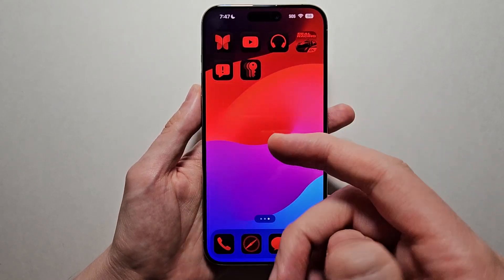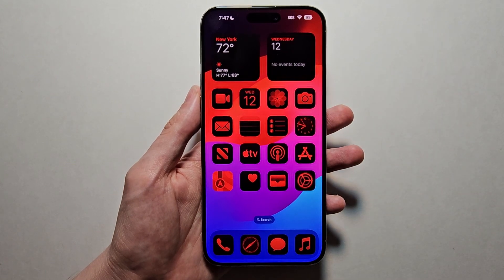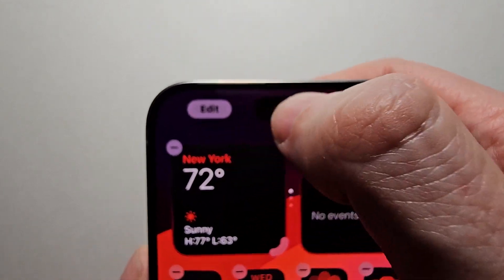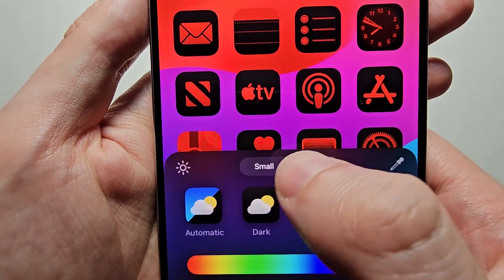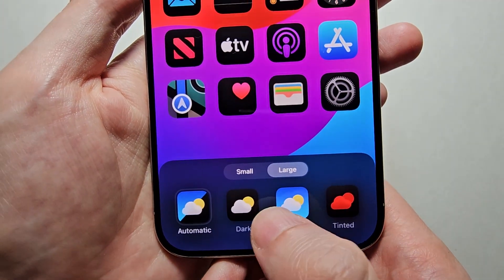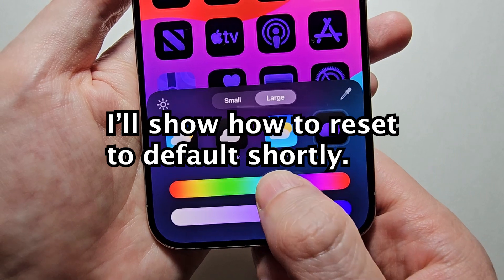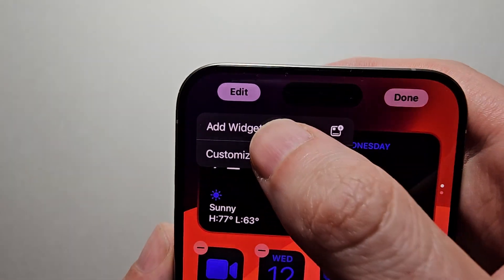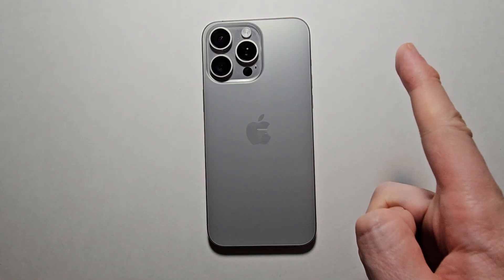iOS 18 How to Change App Icons Color - iPhone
How to change the app icon colors and size, including removing title text or making apps dark, in iOS 18. iPhone 15 Pro Max used.